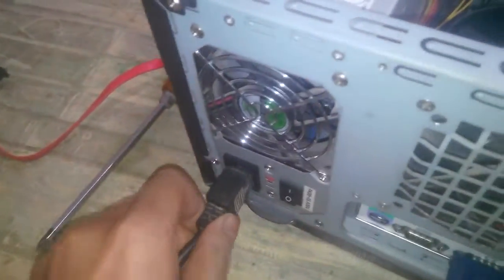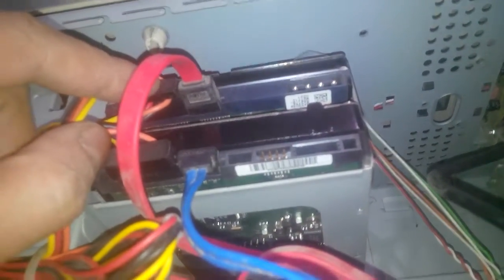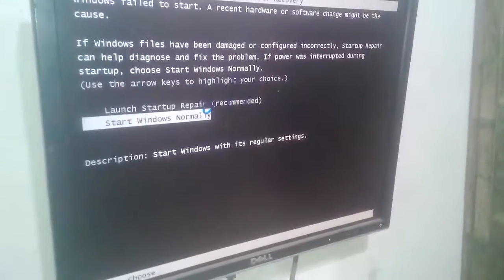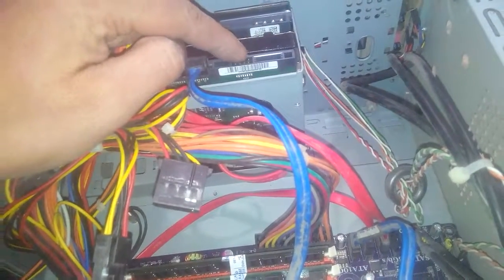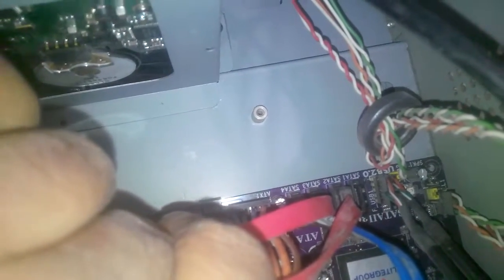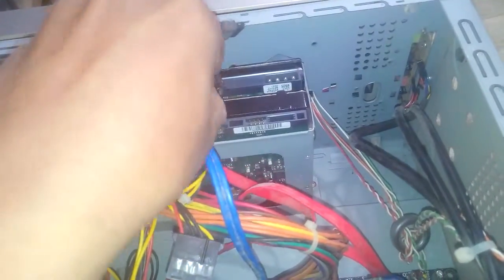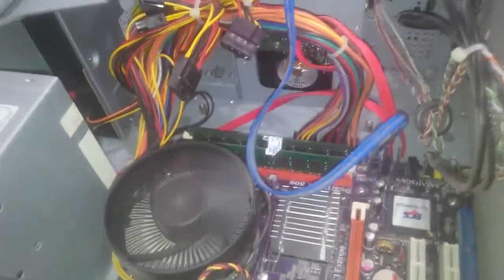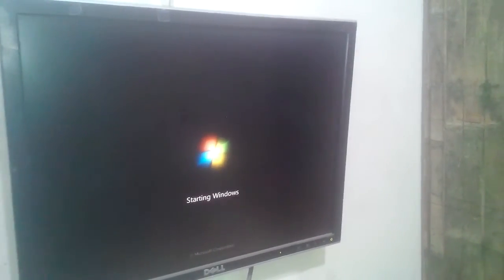Windows 7 Loading Boot Driver Error Fix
rather then going through complicated bios setting a simple way to install a 2nd hard drive